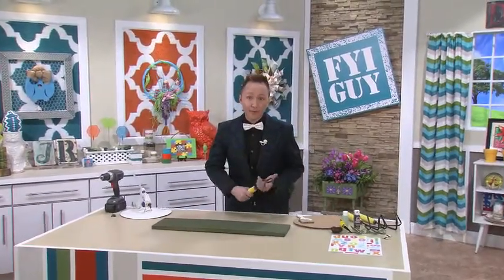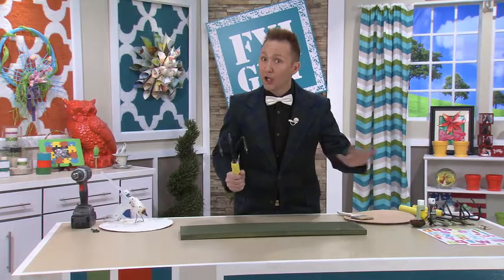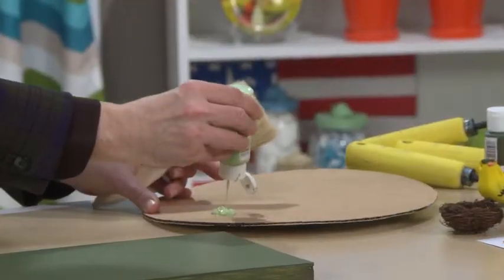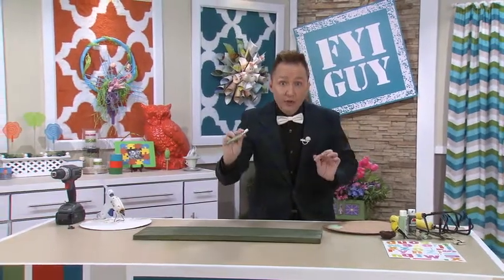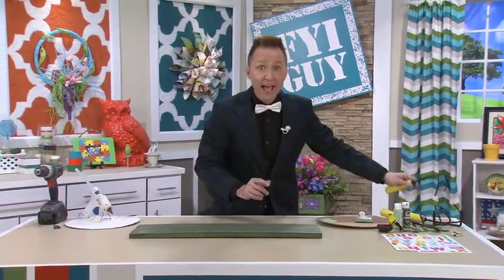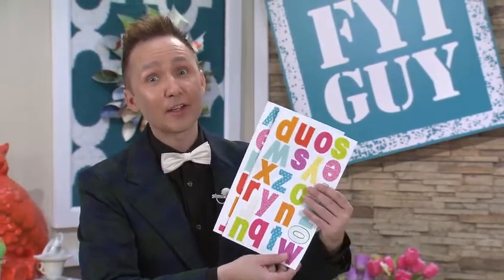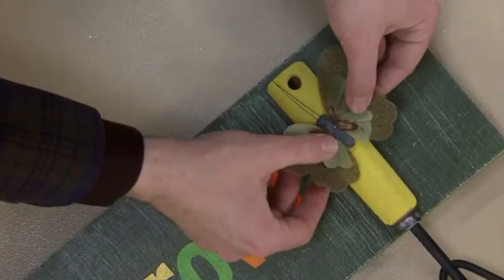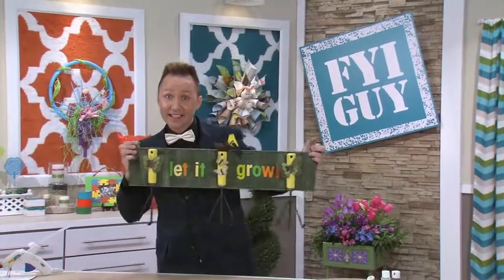FYI GUY: "Let It Grow" Garden Rack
FYI GUY Jeremy Rabe shows you how to make a "Let it Grow" Garden Rack using hand cultivators!